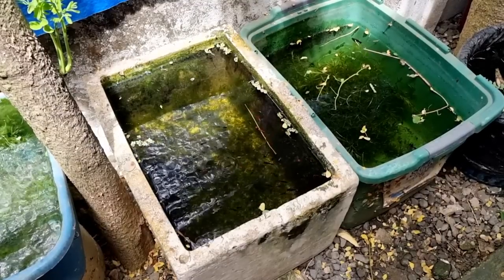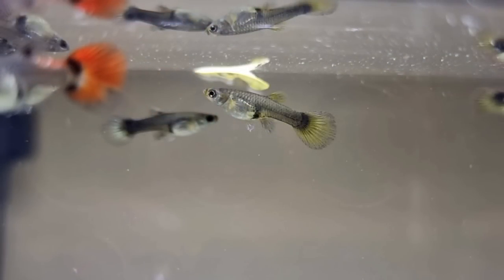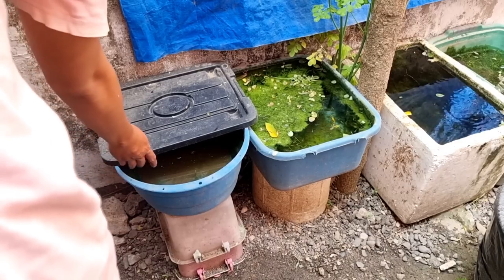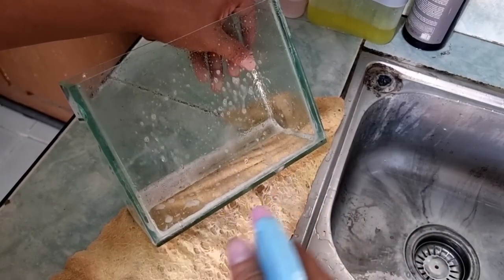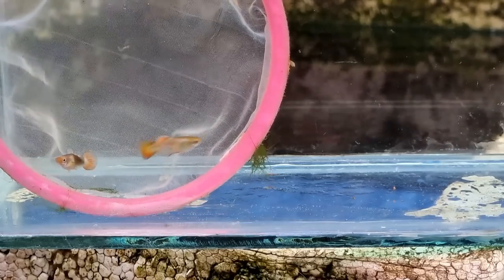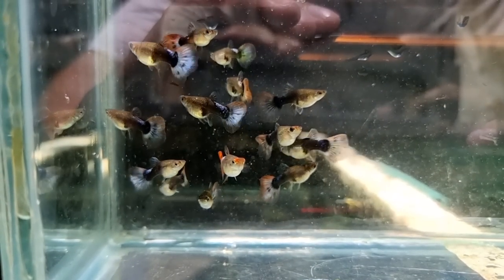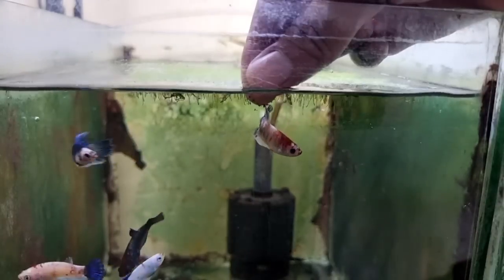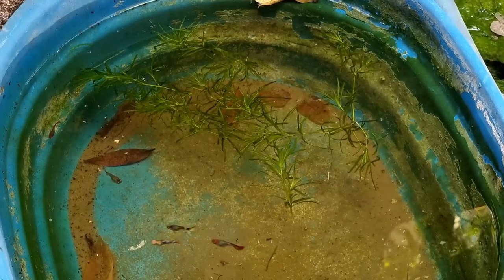CULLING AND BREEDING SUPERCUTE DWARF😍 GUPPIES Feat. Short-Body Koi Guppies!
hello everyone todays video im going to share to you how i cull and dispose my dwarf guppies..